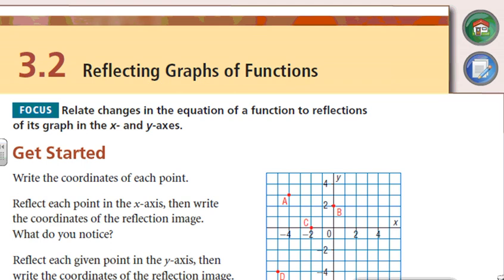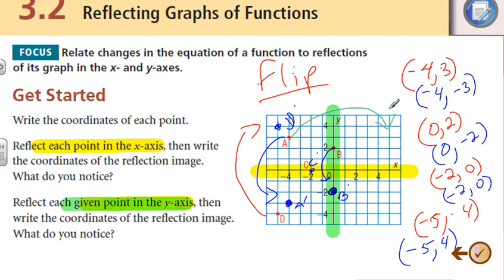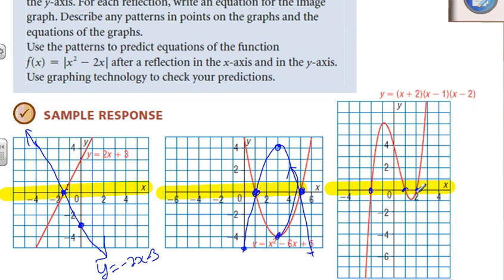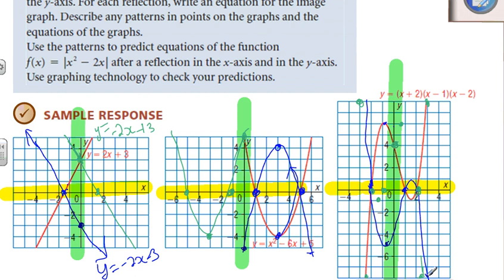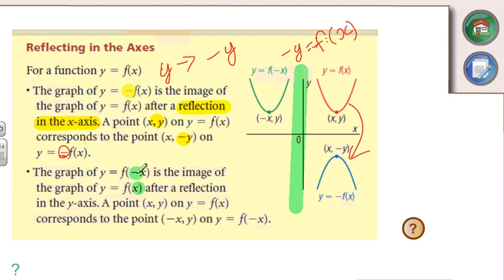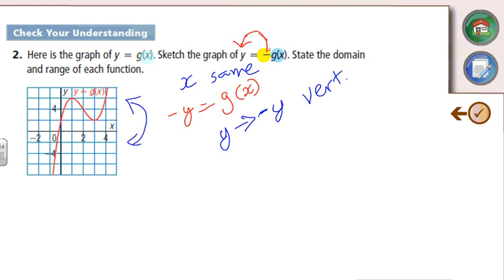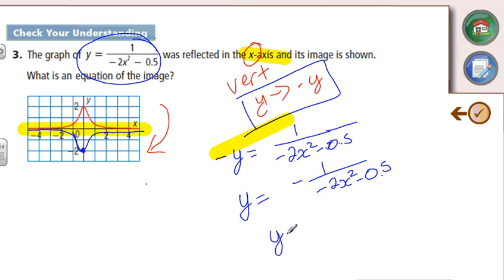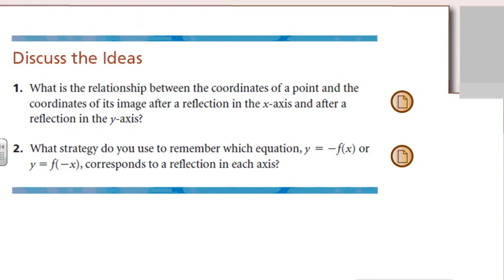Transformations Lesson 3 2 (Reflecting Graphs of Functions)